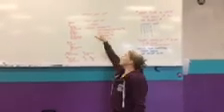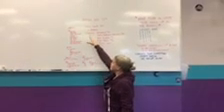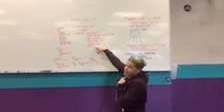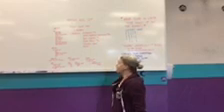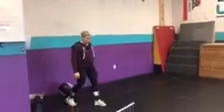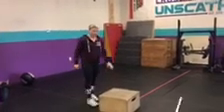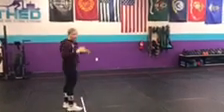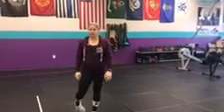Rep Prep Episode 1127 05/17/19